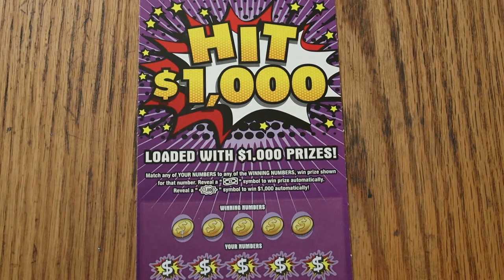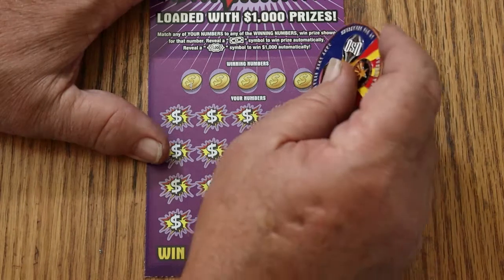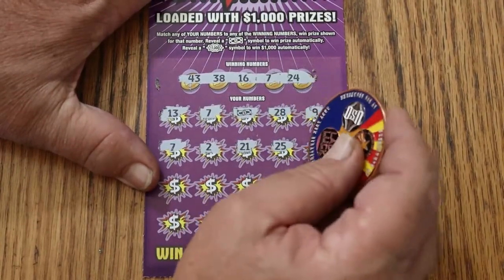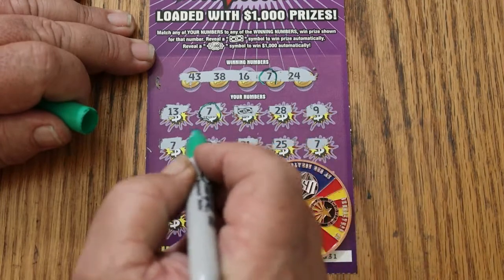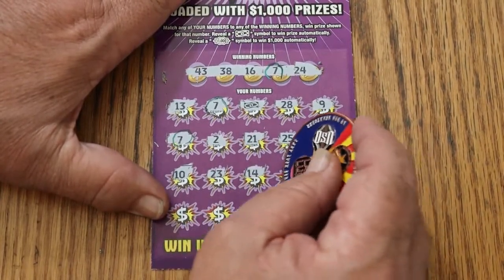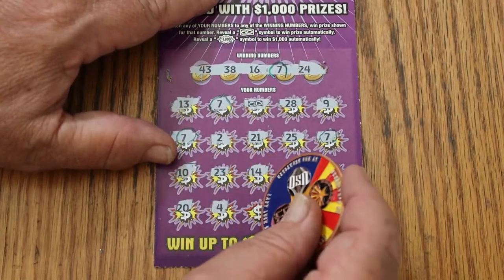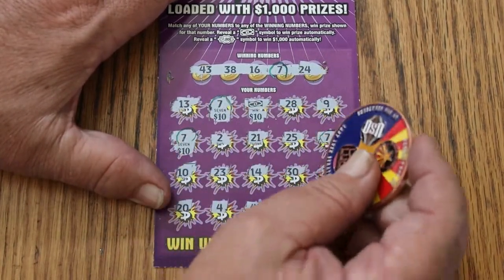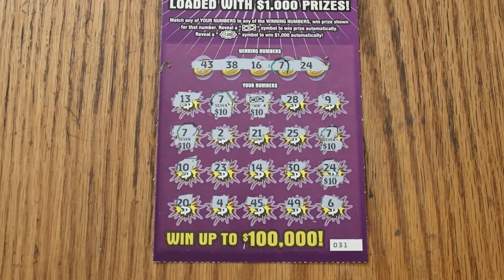ARIZONA LOTTERY💥DAY 27💥HIT $1,000💥😃